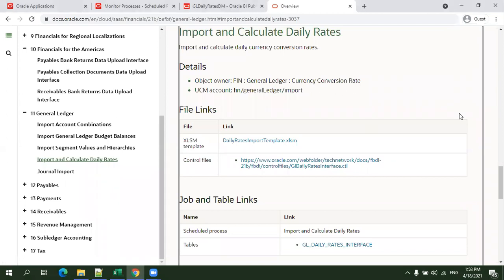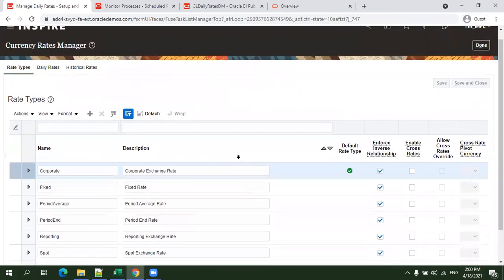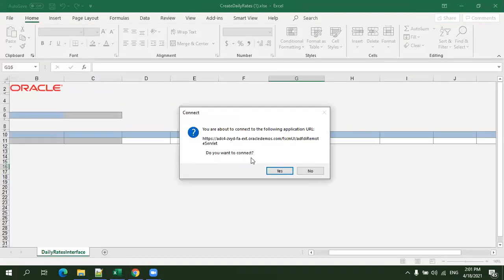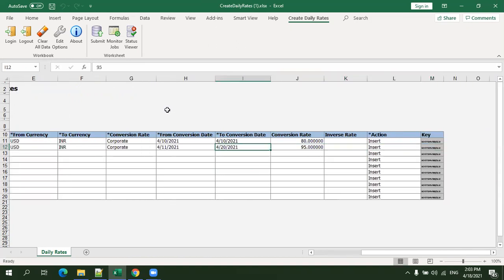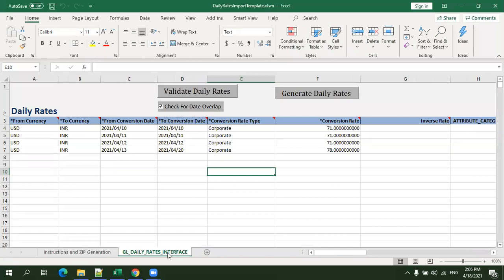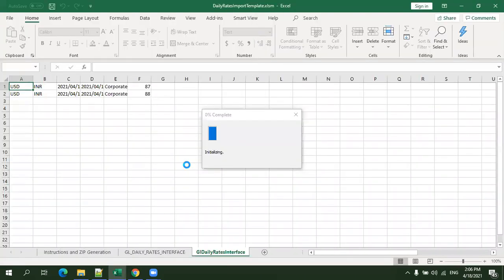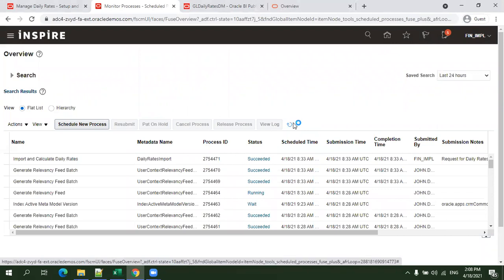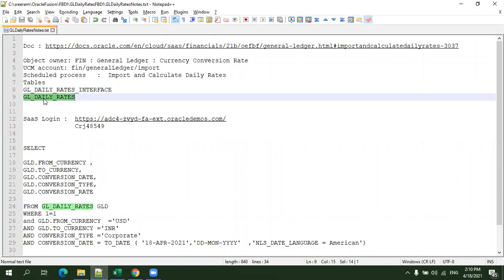Oracle Cloud ERP GL Daily Rates - ADFdi - FBDI